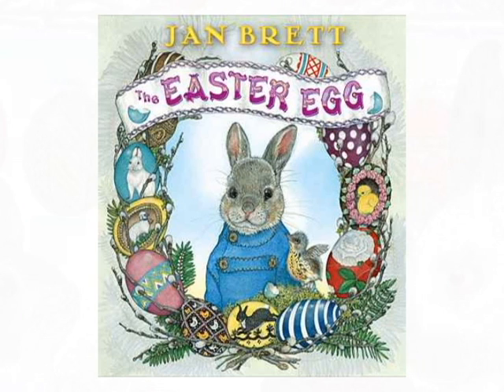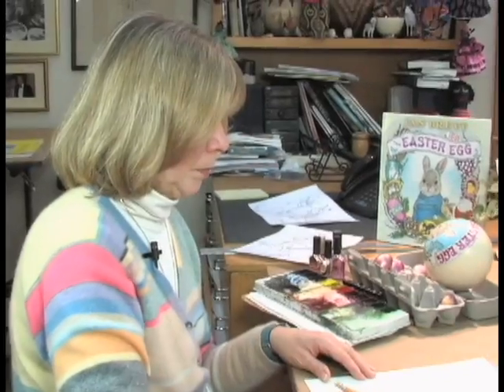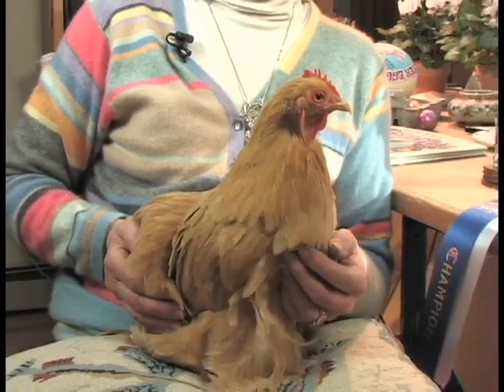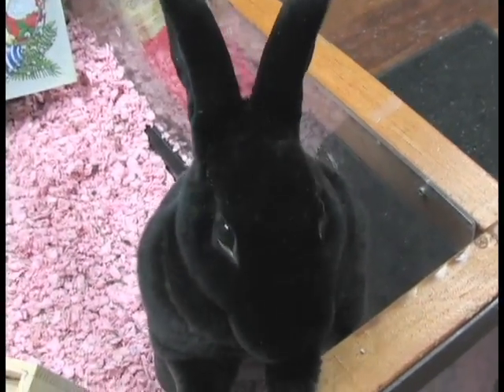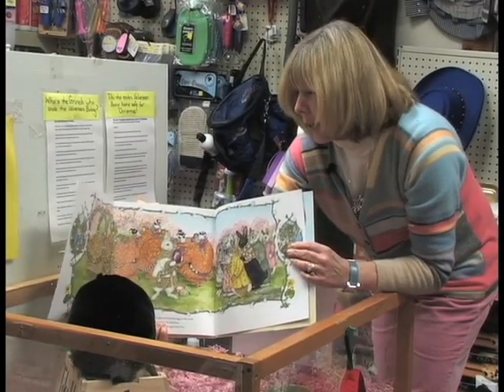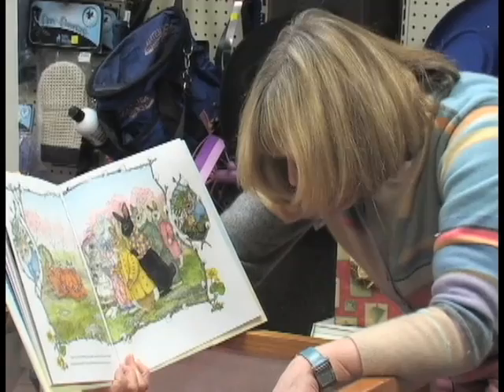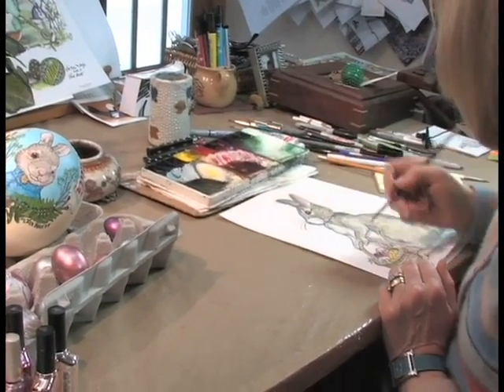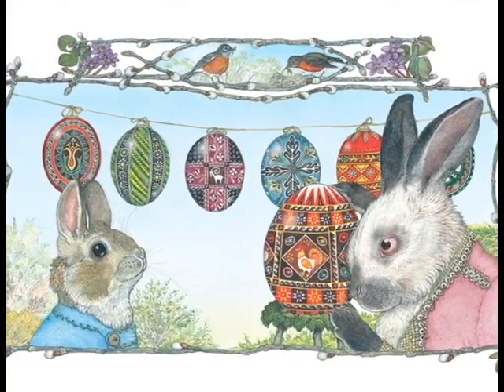All About THE EASTER EGG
Jan Brett All About THE EASTER EGG